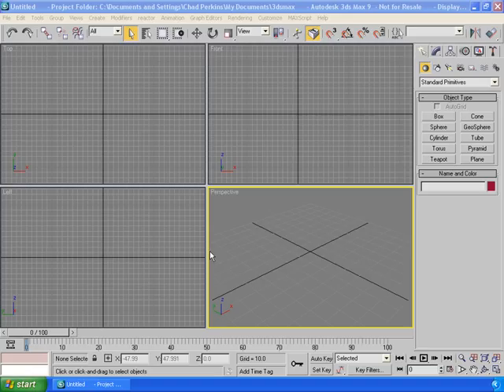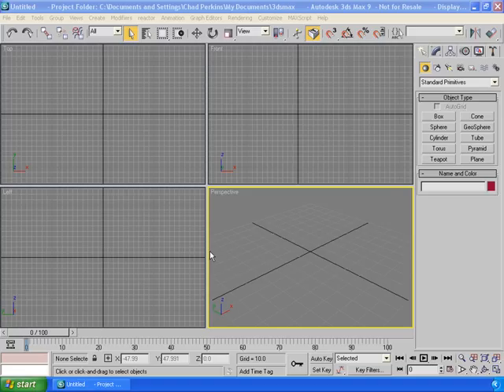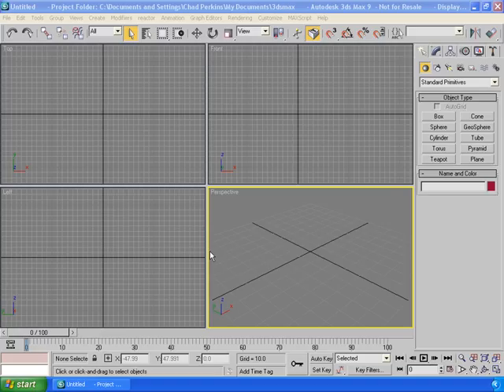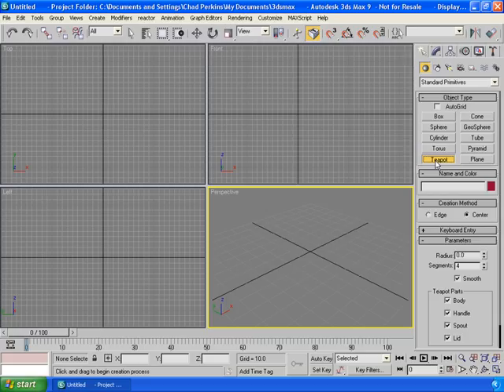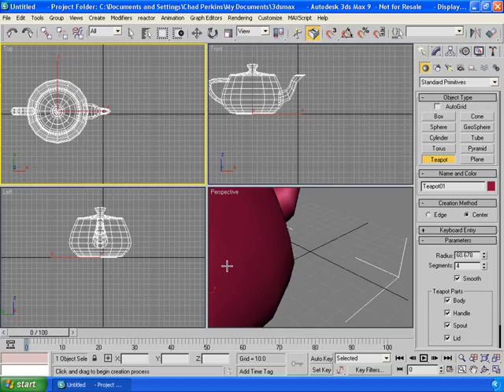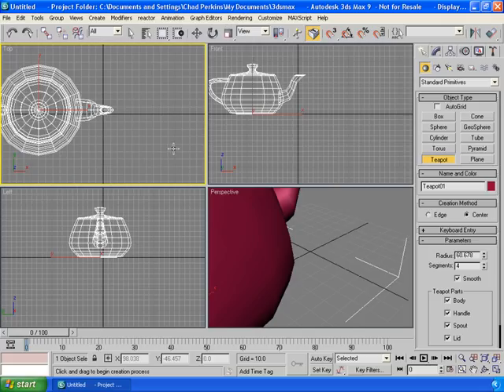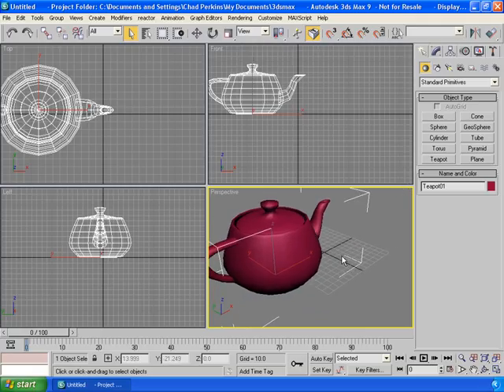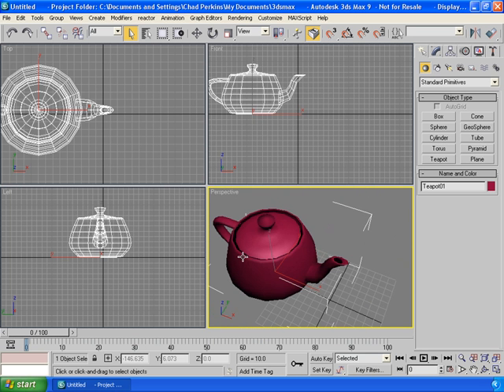3D Max For beginners 03 01 wheel